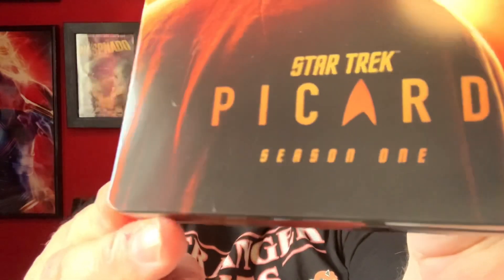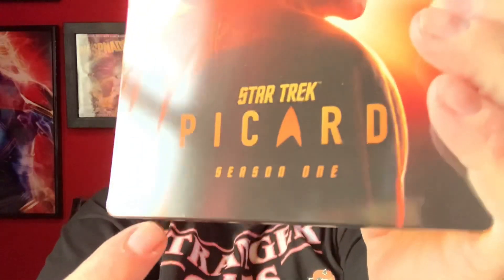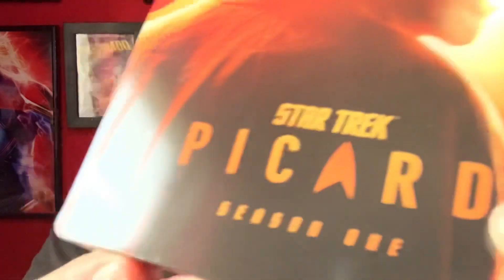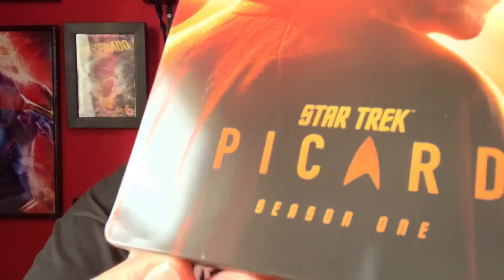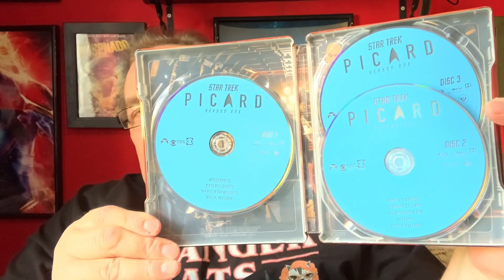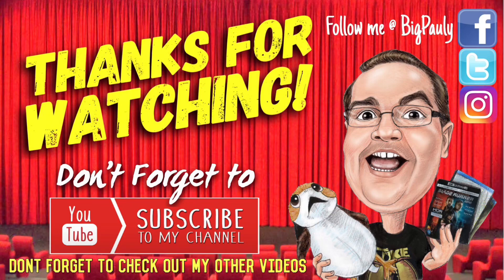PICARD Blu-ray (Season One) Steelbook Unboxing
Hey folks, it’s time for a new Steelbook unboxing. Today I’m unboxing Star Trek: Picard.

🔹Facebook Group - Big Pauly Chatting Movies

Panasonic DMP-BDT700 Blu-ray Player
SkyQ mini-box

Big Pauly